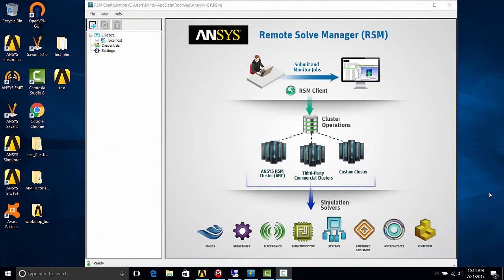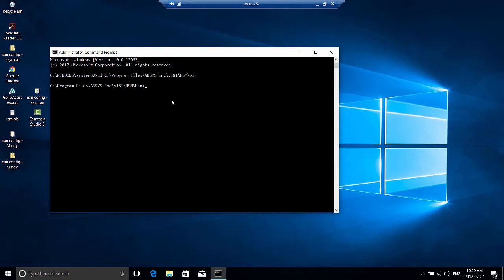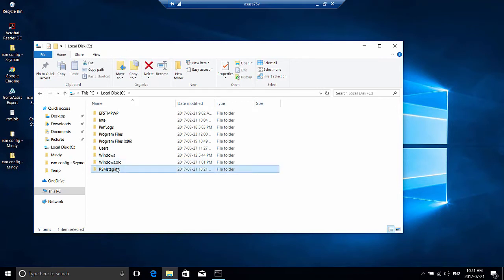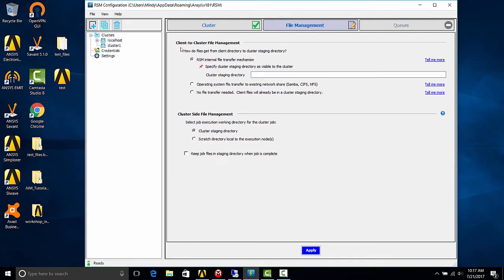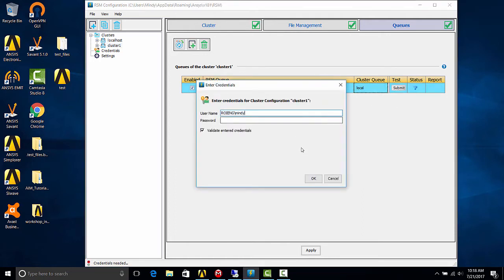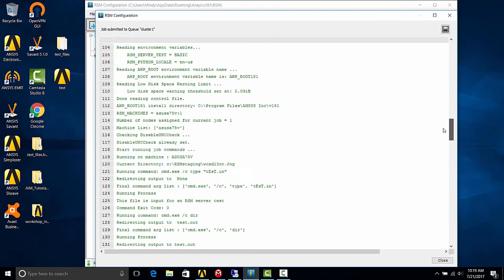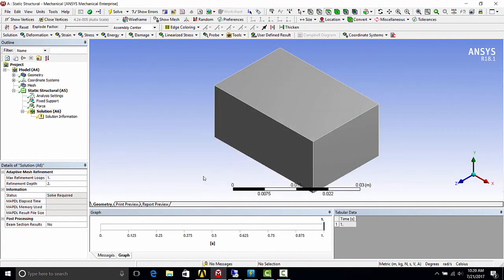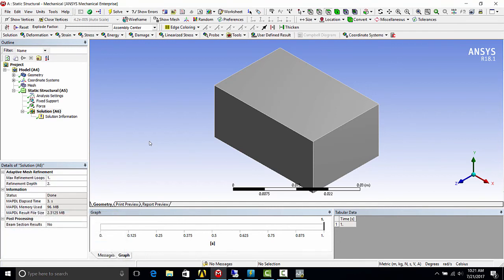Run Jobs on a Remote Machine with Ansys Remote Solve Manager (RSM) v18 | Quick Setup Guide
Off-load heavy solves to a remote workstation or cluster in minutes. This tutorial walks through configuring Ansys Remote Solve Manager (RSM) v18 so you can submit, monitor, and retrieve results without tying up your local machine.

You’ll see how to:
- Add a remote host to the RSM queue and test the connection
- Choose the right solver & license settings for distributed runs
- Set file-transfer options (UNC path vs. automatic copy-back)
- Launch a Workbench solve through RSM and watch status in real time
- Collect finished results and clean temp files to keep the queue tidy

This tutorial was uploaded in 2017, so the UI shown differs slightly from current Ansys releases, but the RSM workflow remains the same.

Ready to transform your engineering workflow? Contact the SimuTech team today

Chapters:
00:00-01:15 Installing RSM Monitor on Remote Machine
01:15-02:05 Creating the RSM Staging Directory
02:05-04:51 Configuring RSM on Local Client
04:51-06:22 Submitting & Monitoring a Job
06:22-07:28 Retrieving Results & Wrap-Up